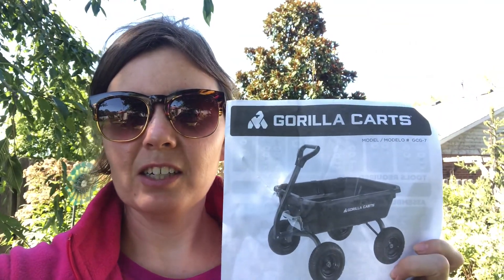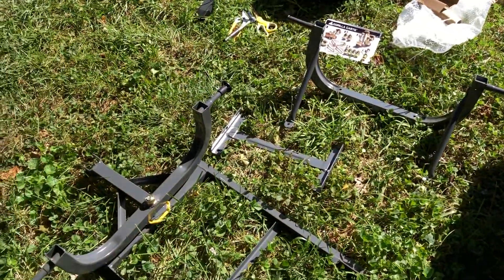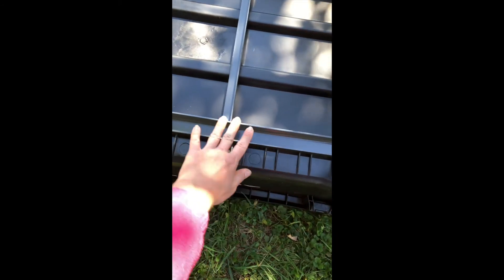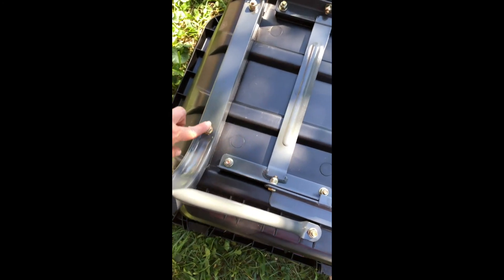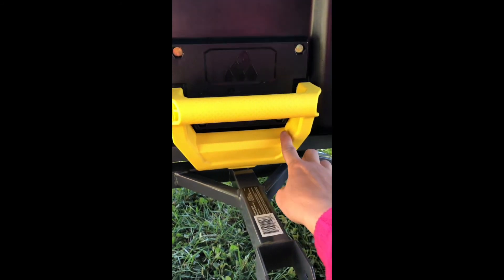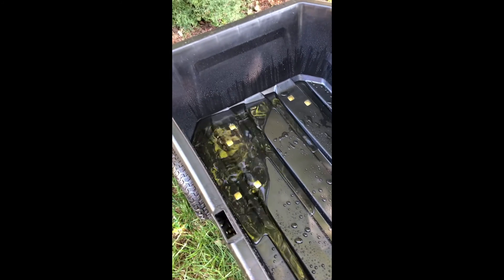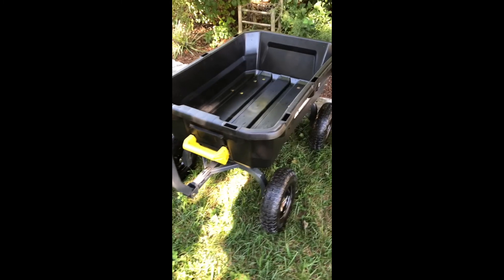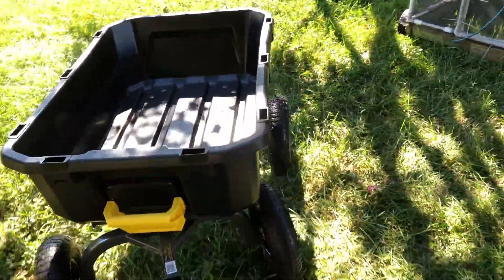Putting Together Gorilla Dump Cart GCG-7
Replacing the old rusty wheel barrow with a Gorilla Dump Cart GCG-7

7cu Gorilla Cart.